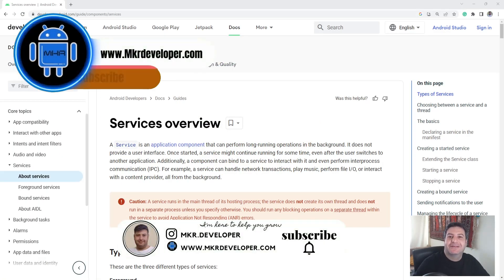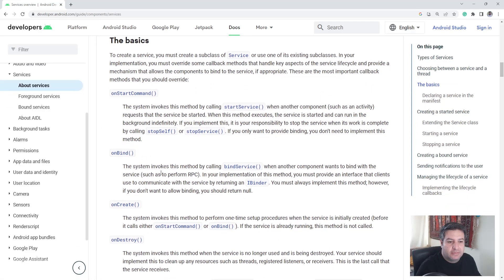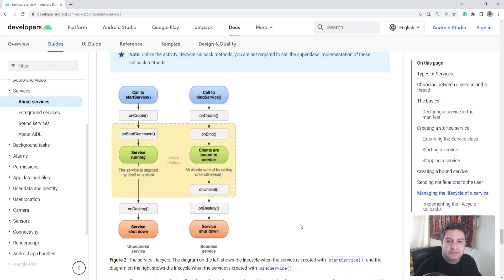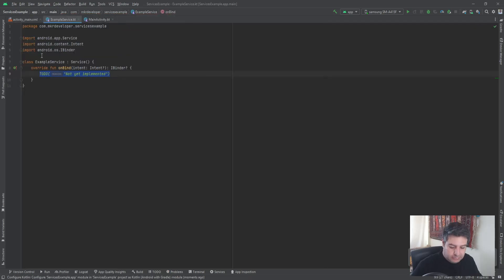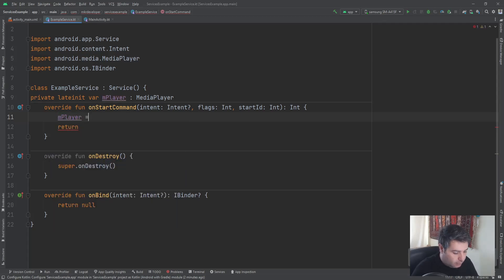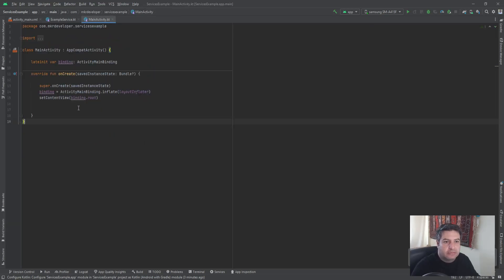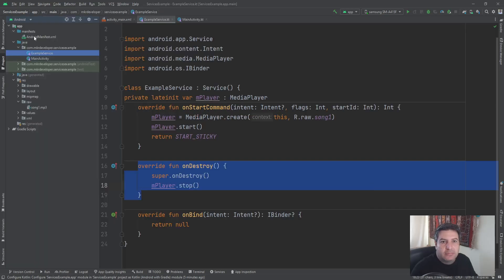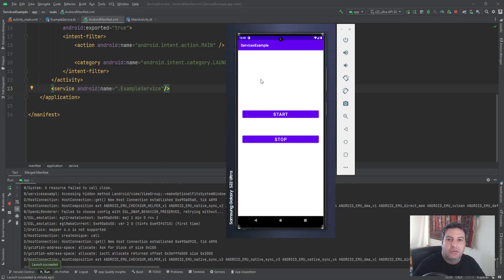Understanding Services and using them in Android studio | Kotlin.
here I will tell you what is a service and how to use the service in Android Studio, using the Kotlin language.

Timestamps:
00:00 Introduction
03:52 Service class
07:12 Coding main activity
09:20 Manifest
09:58 Testing the App
10:22 Ending